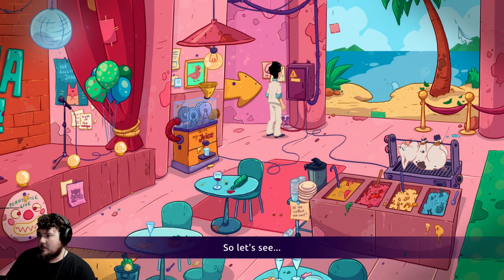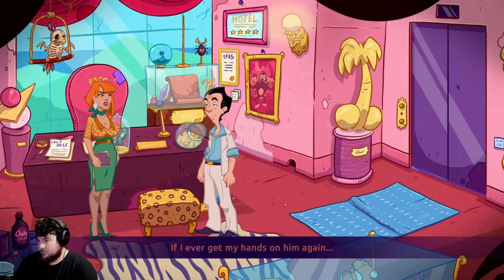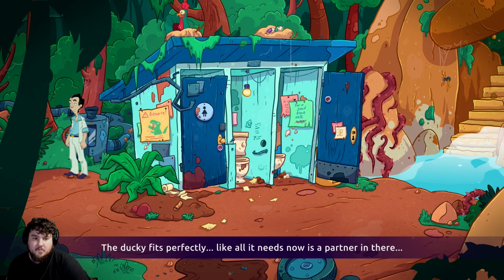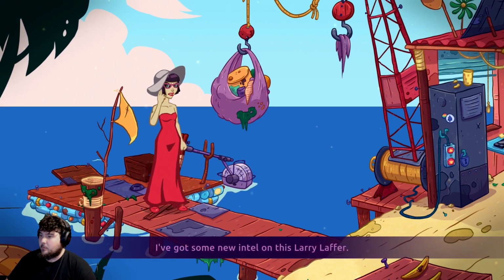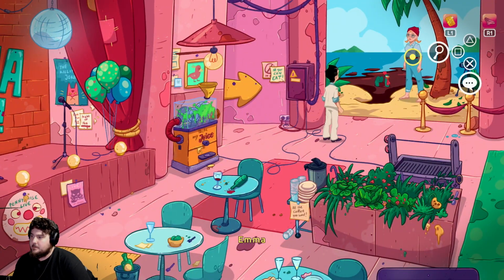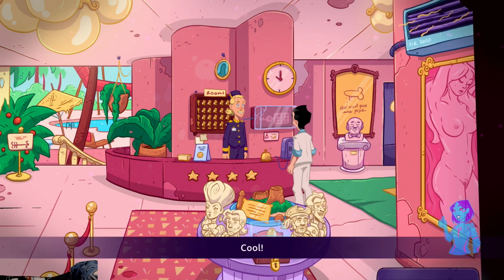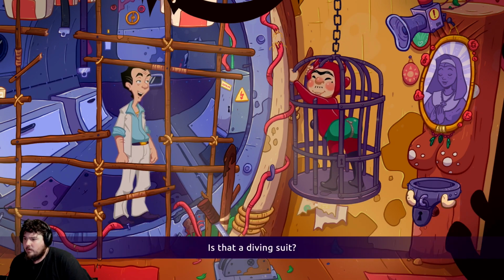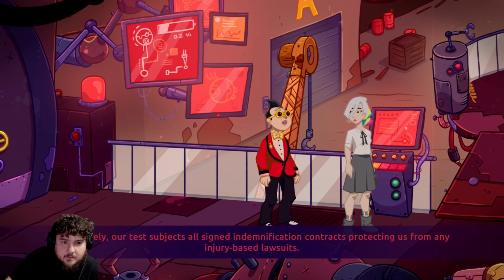Leisure Suit Larry: Wet Dreams Dry Twice part 2